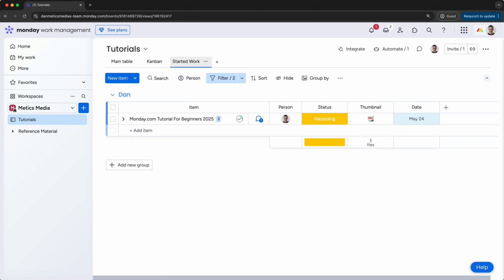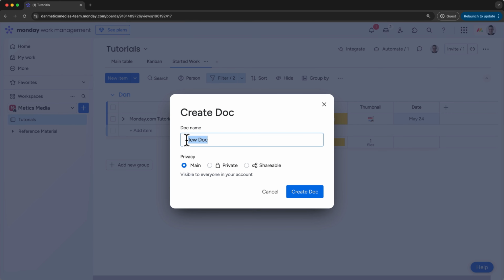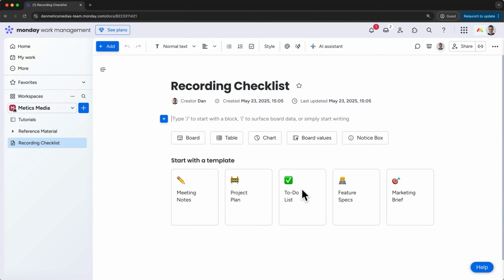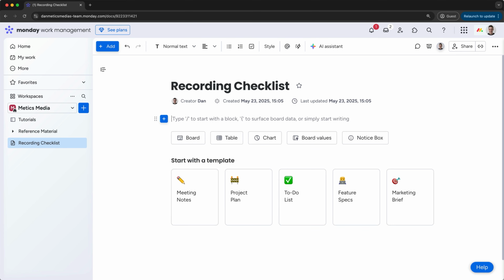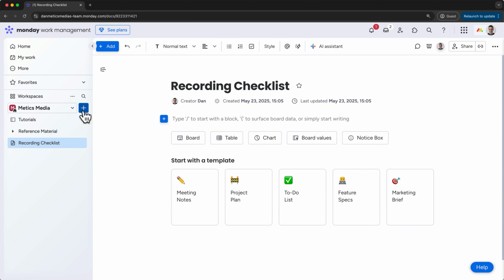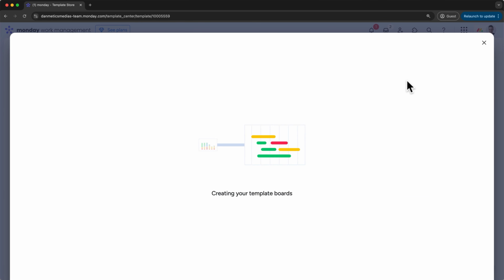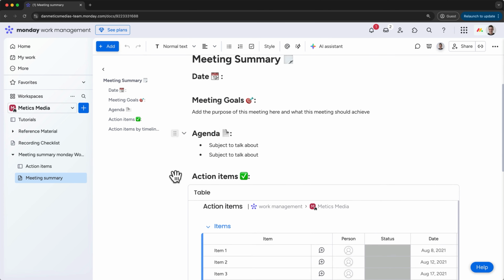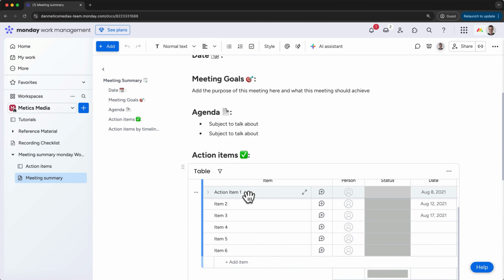monday.com Document Management Tutorial – Create, Customize & Connect Boards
Learn how to create and use documents in monday.com. This guide covers making new docs, using templates, formatting content, and linking boards in real time for SOPs, meeting notes, and team collaboration.